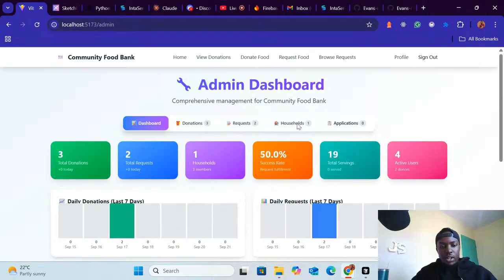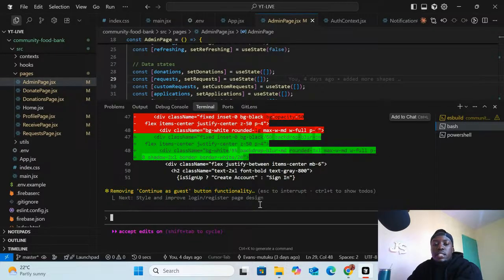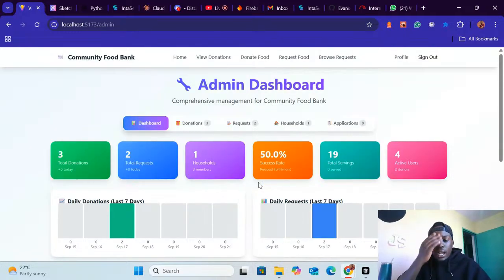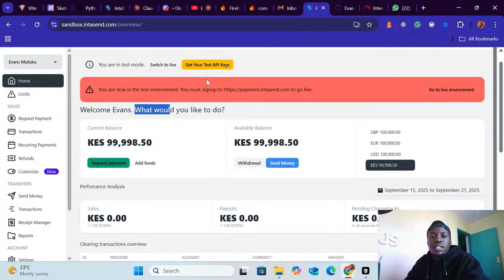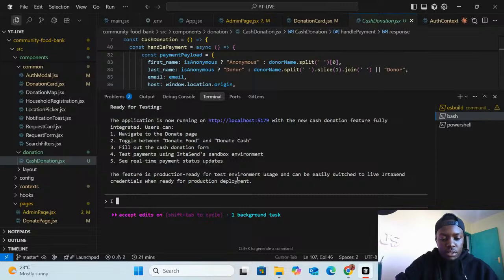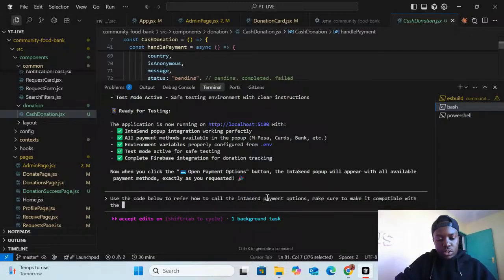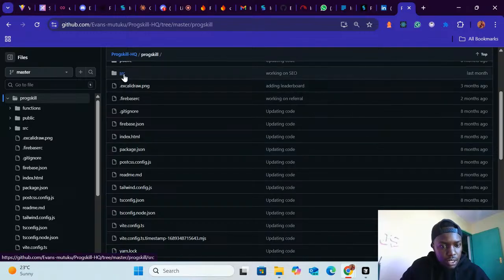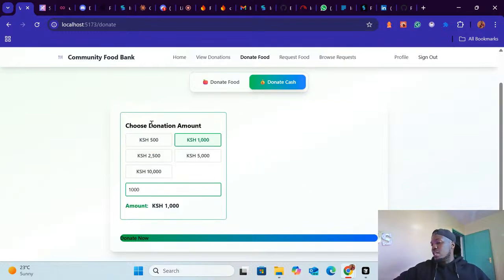Day 6 -- Vibe Coding a Community food bank Until We Donate $100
Join me LIVE as I vibecode a fully functional community donation platform from scratch using code! Watch the process unfold in real-time, learn some cool tips, and interact with me as we make this community food bank come to life!

Hope you enjoy the build